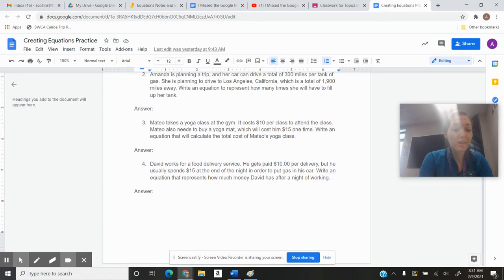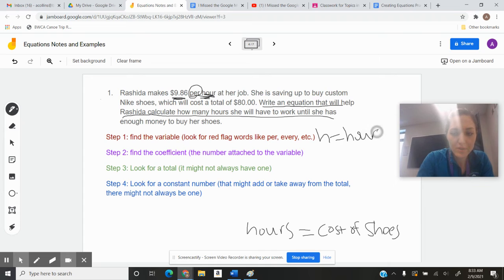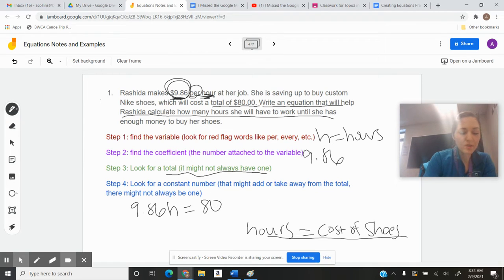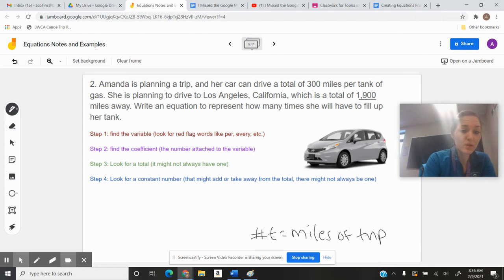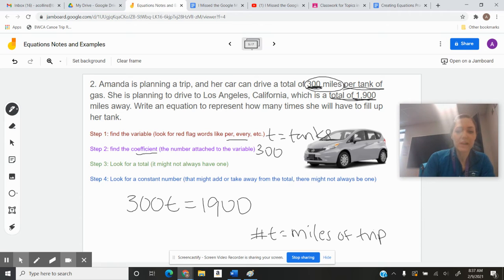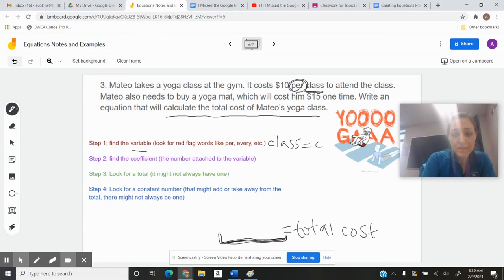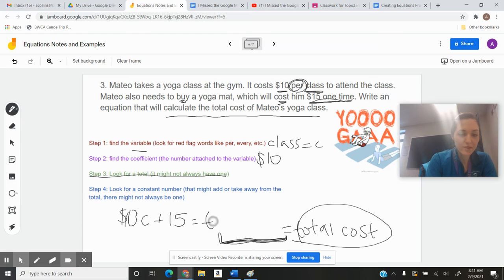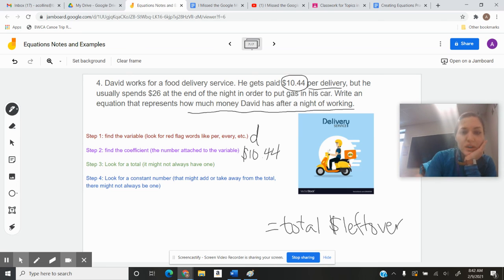Creating Equations Practice